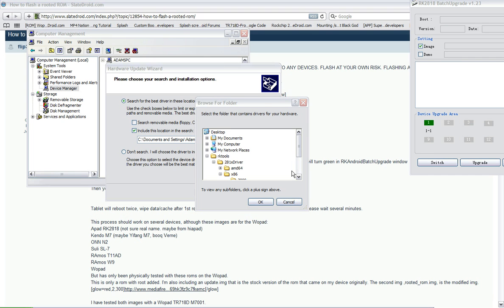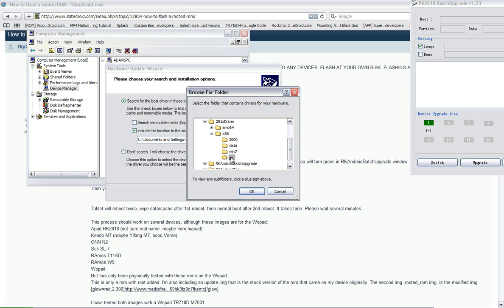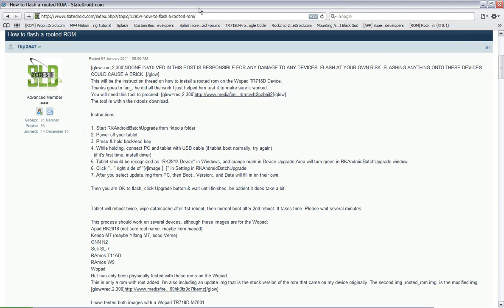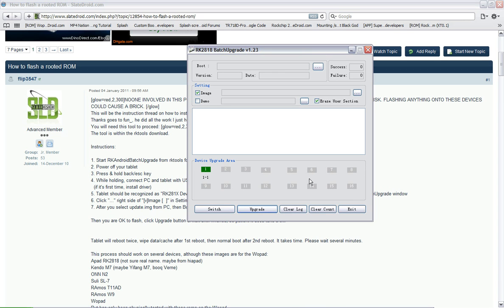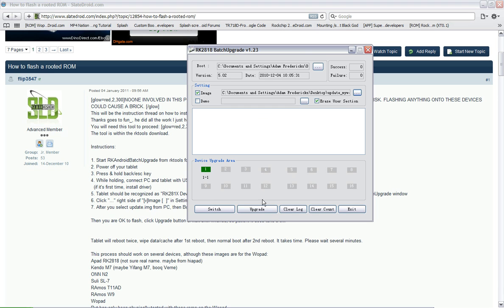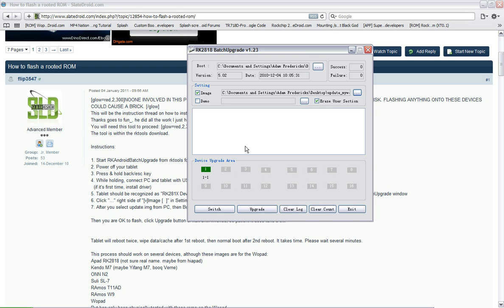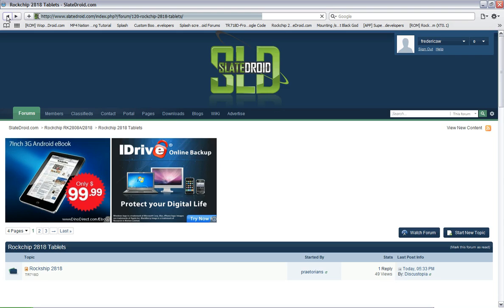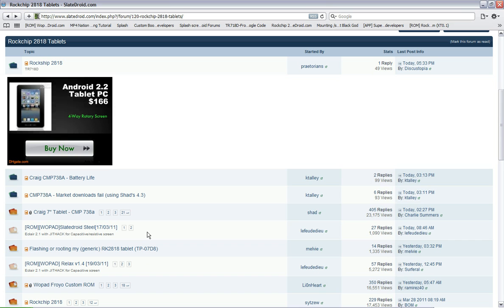Suli SL-7, Wopad, Rockchip 2818 devices (Rom's and how to flash them) PART 2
Part 2: This is the second half of the video showing how to flash ROM's. Also in the description of the part 1 video I list links to good ROM's for rockchip 2818 devices.